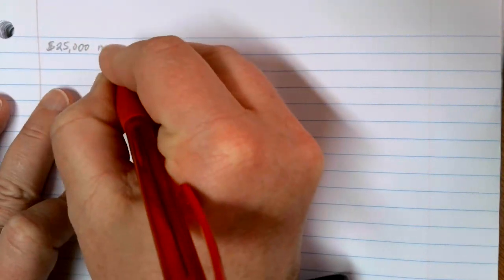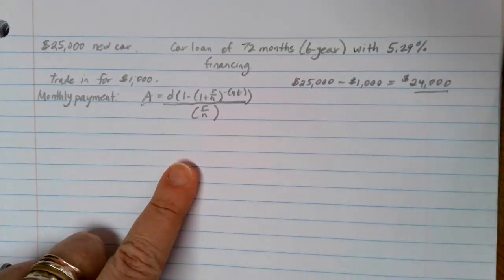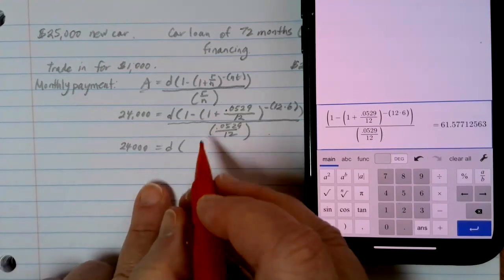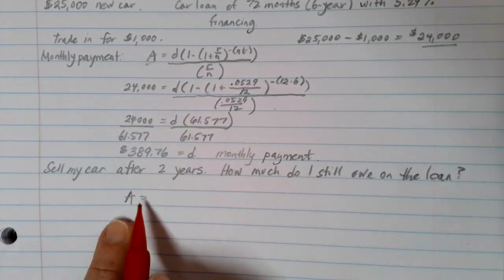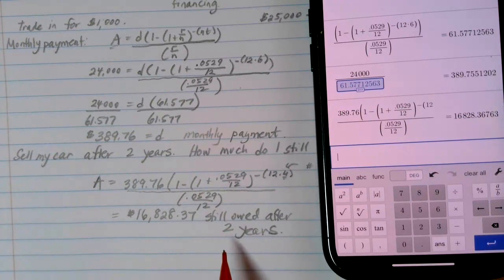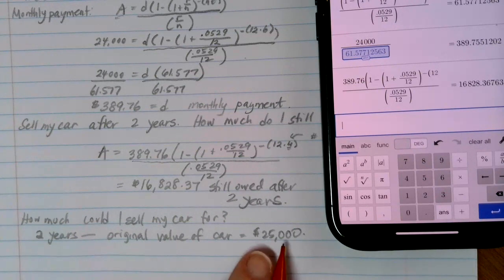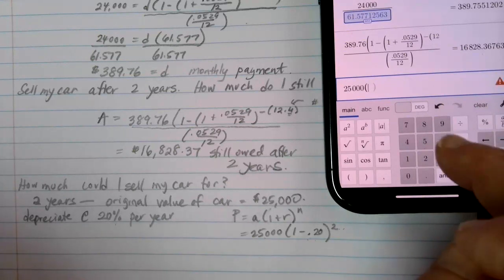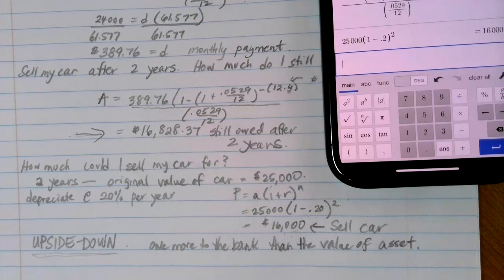The Dangers of Upside Down Loans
Math in Society lesson on comparing a loan's early pay-out value with the depreciating value of a car.  Skills include using finding monthly payments on a loan, finding the remaining balance on a loan requiring an early pay-out, evaluating complex expressions with exponents on a calculator/Desmos, exponential growth models, and depreciation calculations.